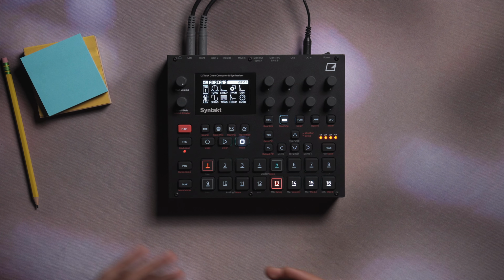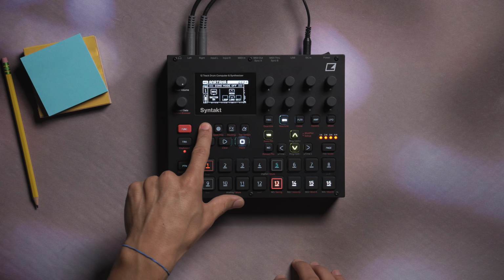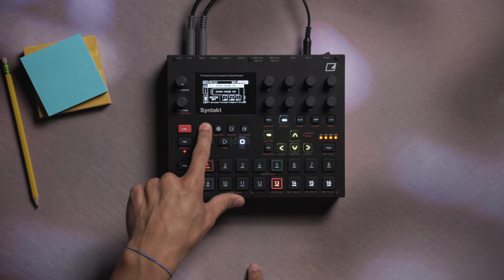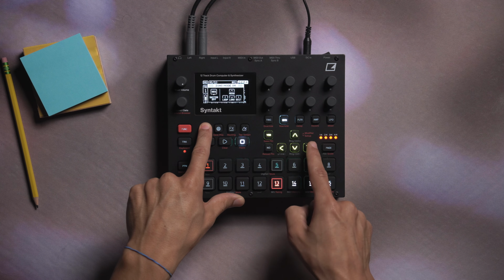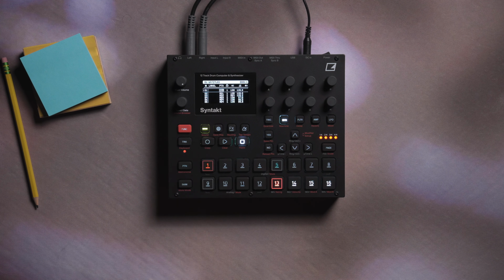Syntakt OS 1.10 Update Overview - Song Mode, portamento, global FX/mix, filter envelope reset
In this Syntakt tutorial we cover how Song Mode works, how to edit your song, save your songs, portamento options, the added global FX/mix menu, filter envelope reset setting, keyboard scales added to chromatic mode, and all the other improvements made to Syntakt's workflow.

00:00 Syntakt Song Mode Overview
00:16 How to edit a song on Syntakt
00:51 How to save a song on Syntakt
01:10 How to load a song on Syntakt
01:21 Syntakt Portamento Settings
03:12 Syntakt Global FX/mix settings
03:36 Other included features